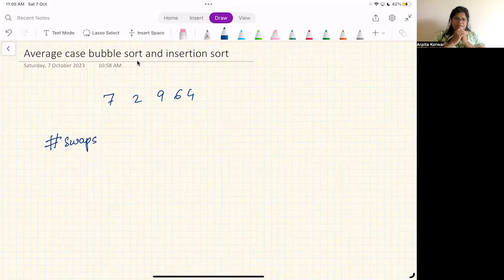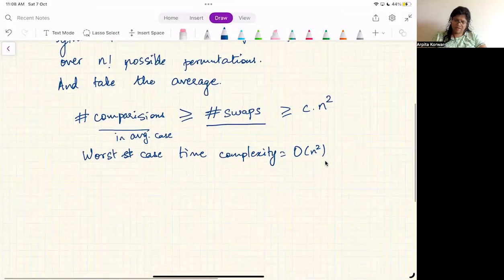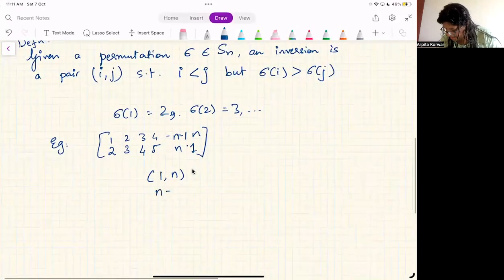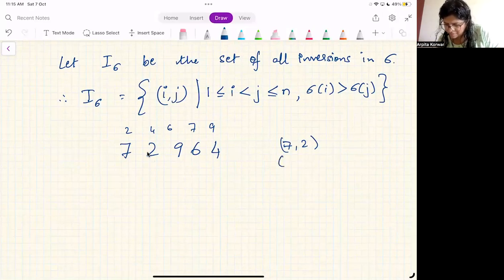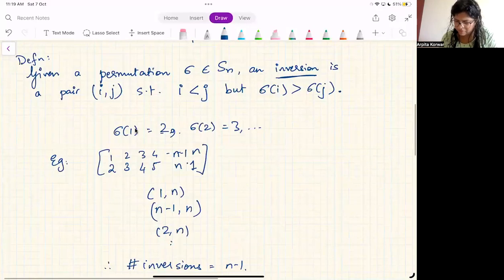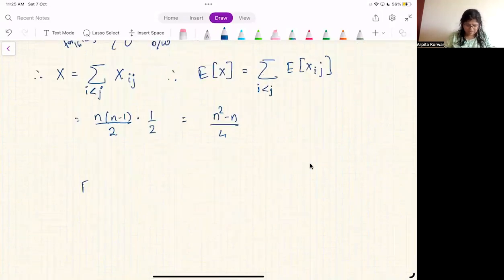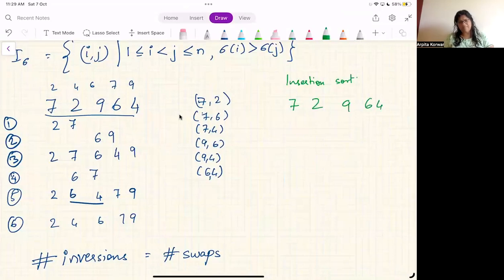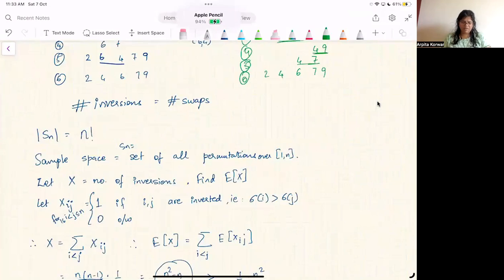10-07 Average Case Complexity Of Bubble sort and Insertion Sort